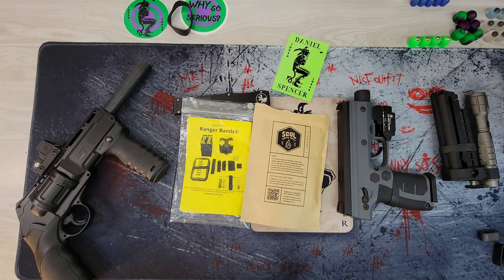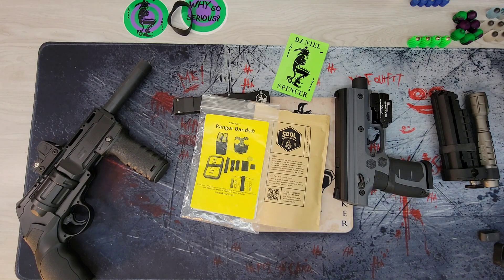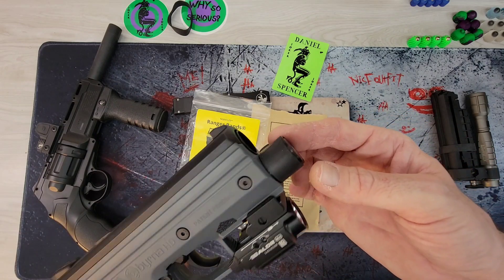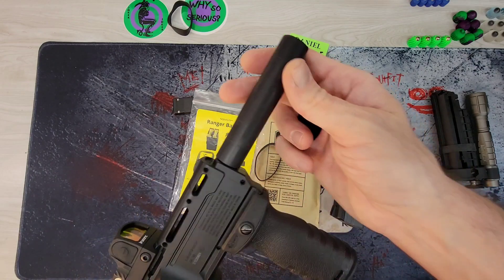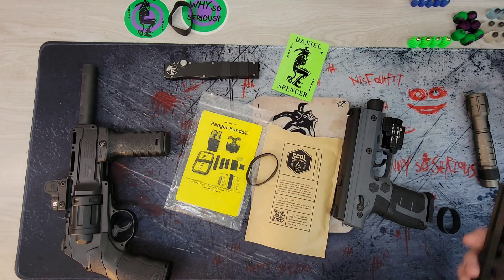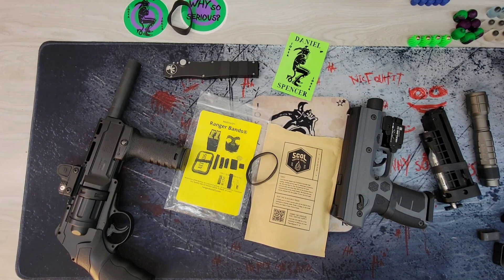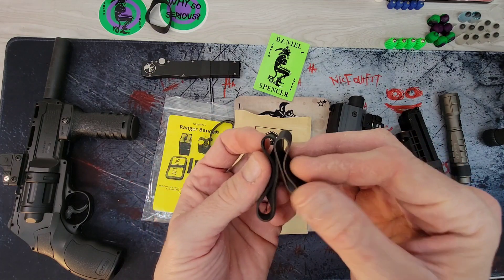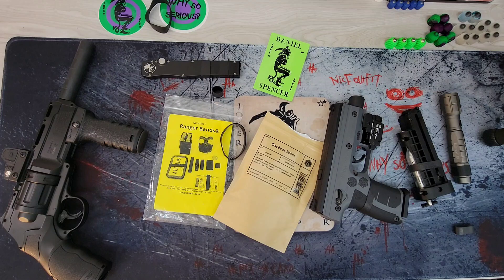Ranger Bands/Skog Bands: Byrna with Mercy Less Lethal, HDR/TR50, FSC, etc. uses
A cool and useful product and a couple of the ways I use them in relation to the Byrna with the Mercy Less Lethal 12 gram adapter, the HDR with the barrel from homedefense24.com, the FSC, and more.

Search for either on eBay or Amazon.